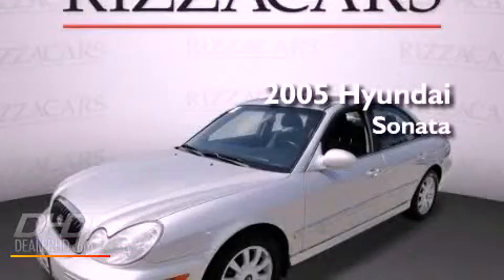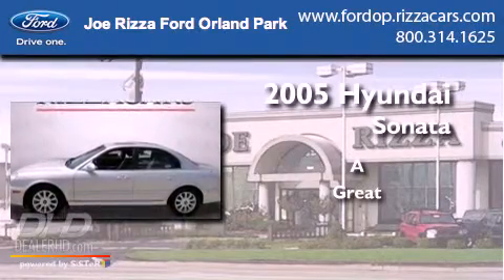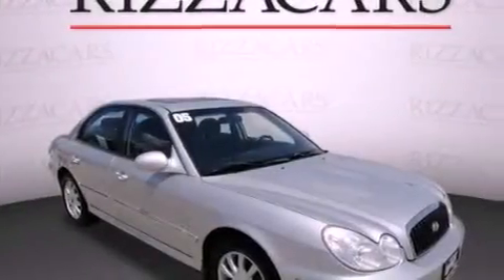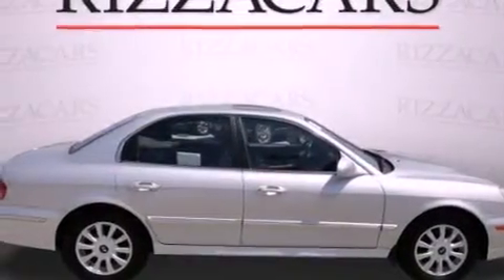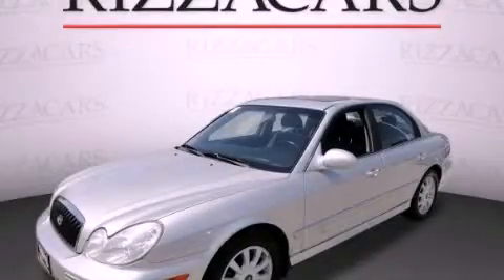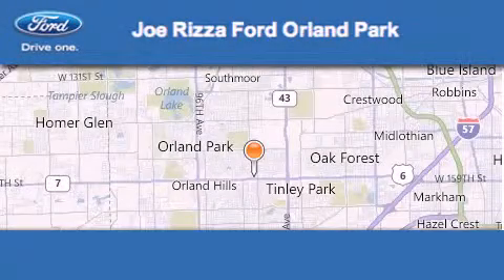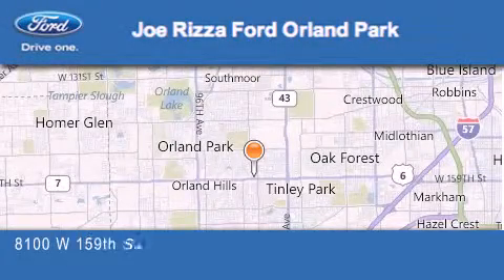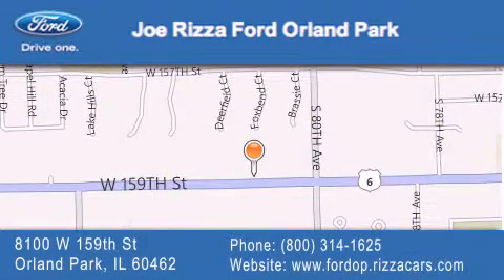2005 Hyundai Sonata Palos IL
Year : 2005
 Make : Hyundai
 Model : Sonata
 Engine : 2.7
 Trans . : Automatic With Overdrive
 Exterior : Bright Silver
 Miles : 140,323
 Interior : Gray
 Stock : ADT1922A